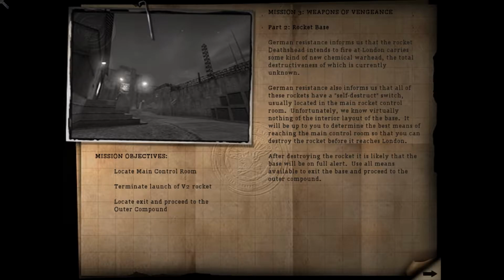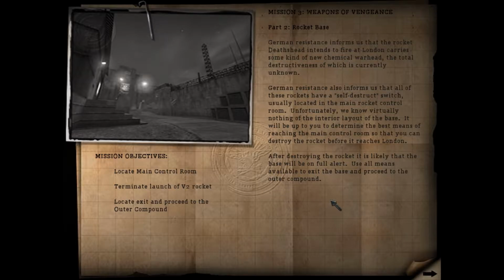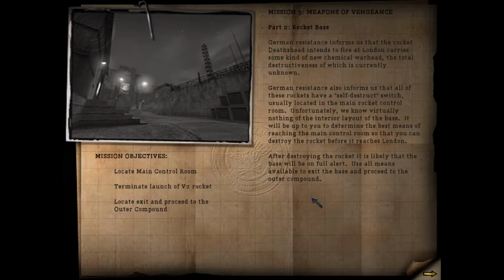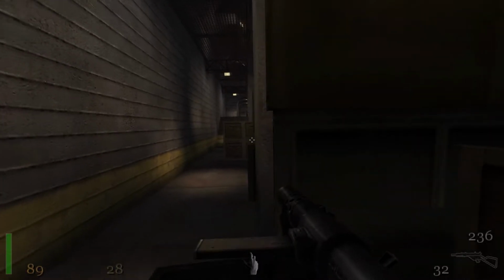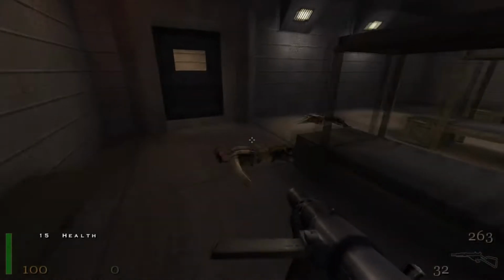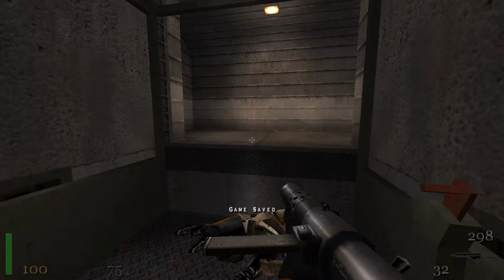100% Hollywood ► Let's play Return to castle wolfenstein -Part 8-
One mp-40: 60 Reichsmarks
One V2 rocket: 50 000 Reichsmarks (1945)
Actually paying attention to your surroundings: Priceless